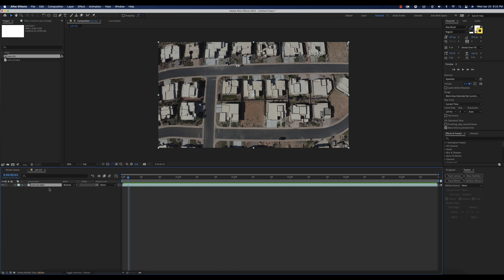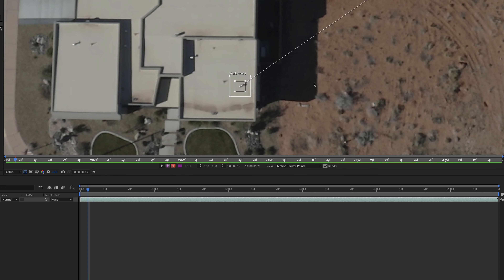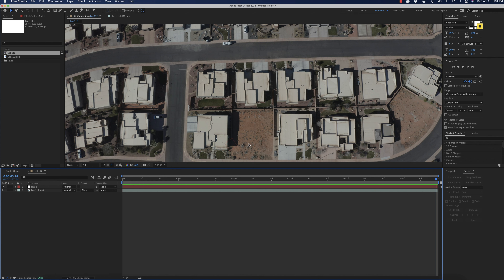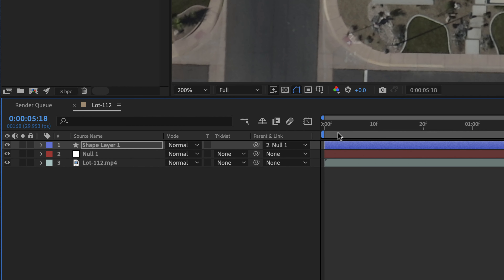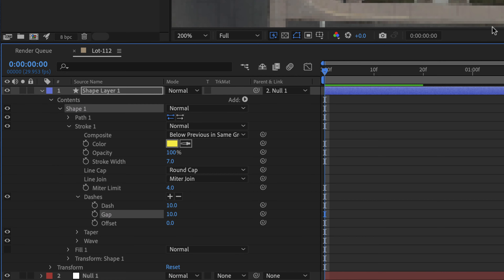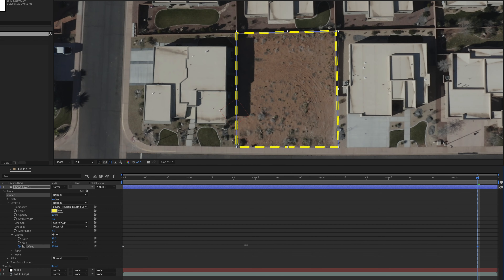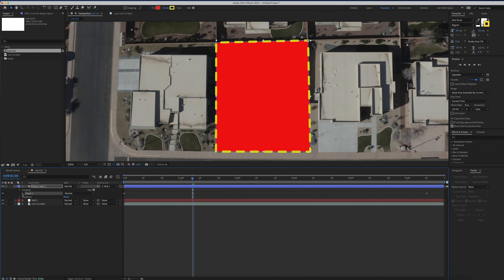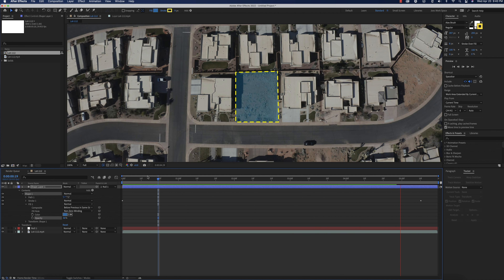How To Make Property Lines Animate Using After Effects Motion Tracker